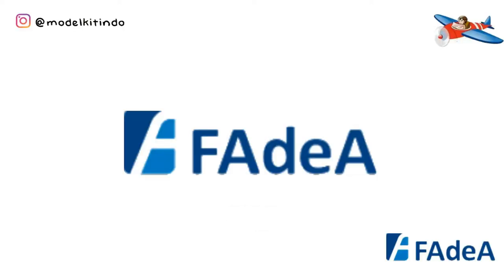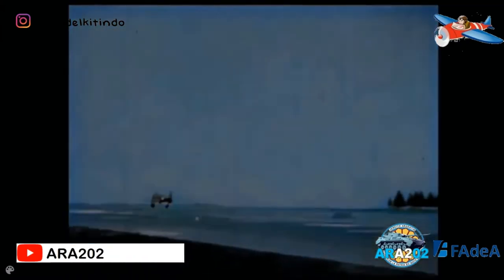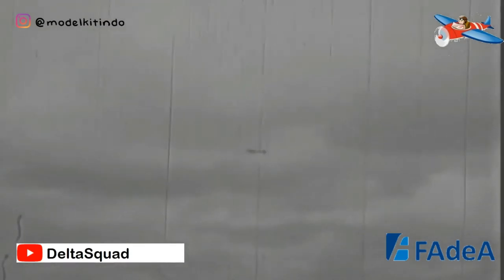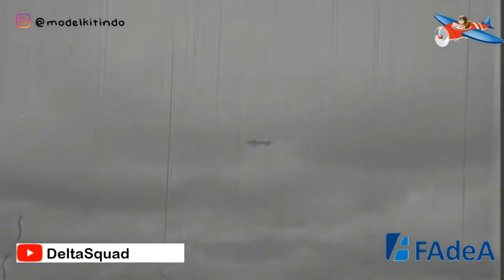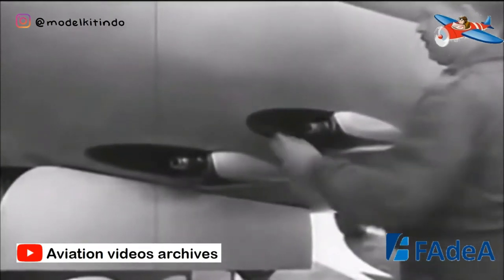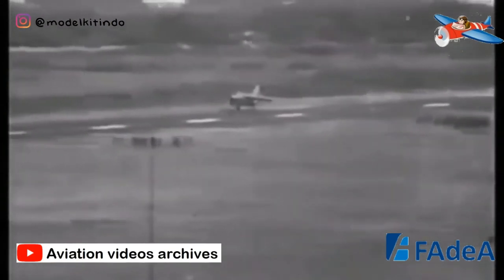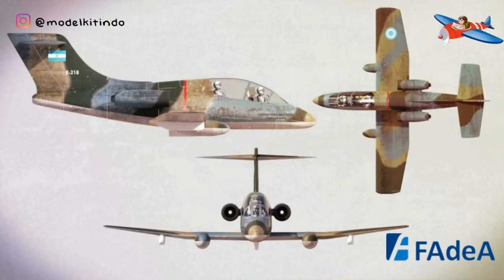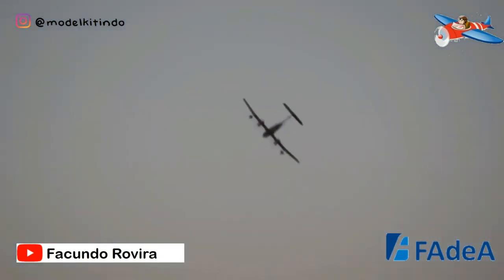Pesawat Tempur Buatan FAdeA (Argentina) dari Masa ke Masa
Fábrica Argentina de Aviones SA ( FAdeA ), secara resmi Fábrica Argentina de Aviones "Brigadier San Martín" SA , adalah produsen pesawat utama Argentina . Didirikan pada 10 Oktober 1927 dan berlokasi di Córdoba , untuk sebagian besar keberadaannya dikenal sebagai Fábrica Militar de Aviones ( FMA ), hingga privatisasi pada 1990-an ke Lockheed Martin . Pada tahun 2009 konsesi berakhir dan perusahaan tersebut sekarang dimiliki sepenuhnya oleh pemerintah Argentina .

Sumber:
Wikipedia.com Airliners.net
Airplane-pictures.net

Backsong:
- Argentina National Anthem

Tokopedia : Modelkitindo
Bukalapak : Modelkitindo
Shopee      : Modelkitindo
Lazada       : Modelkitindo